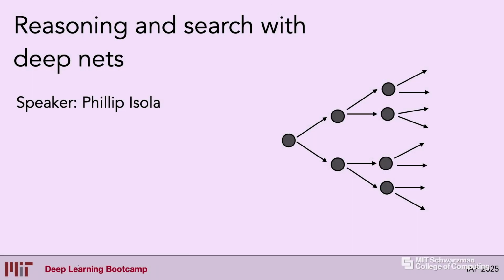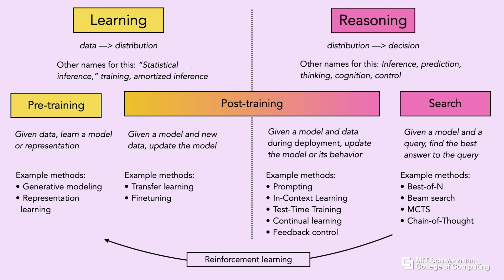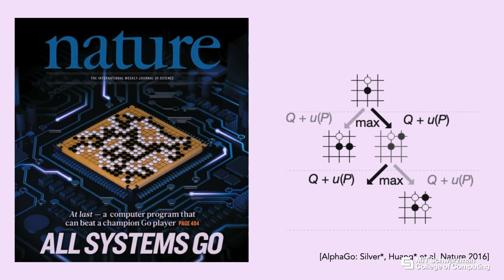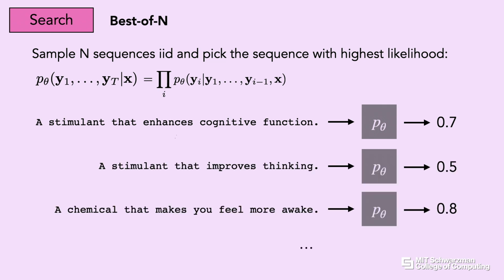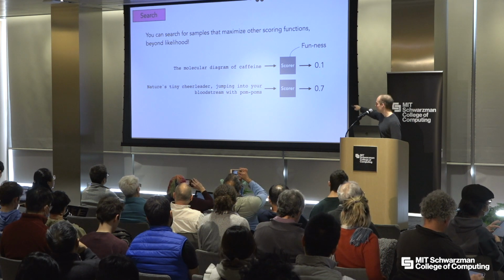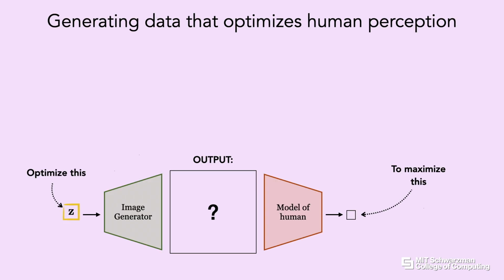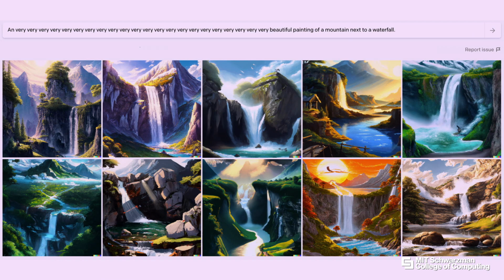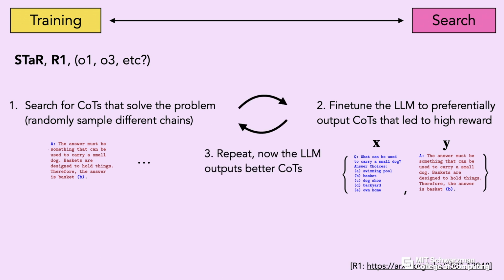Deep Learning Day: Reasoning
Philip Isola, Associate Professor in MIT's Department of Electrical Engineering and Computer Science and a member of the Computer Science and Artificial Intelligence Laboratory, discusses reasoning and search with deep nets.

Isola's talk was part of Deep Learning Day for the MIT Schwarzman College of Computing's Expanding Horizons in Computing series. Organized by MIT faculty, the series comprised of four sessions that delved into key topics in computing — deep learning, societal impact, cryptography and security, and quantum technology.